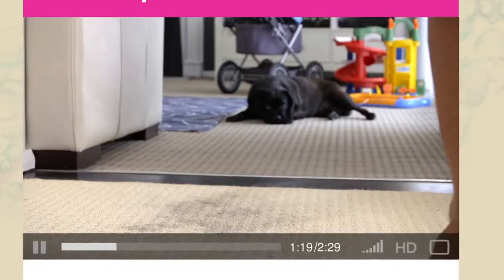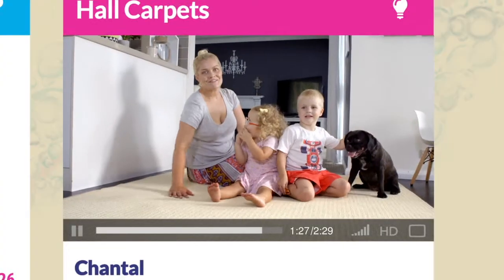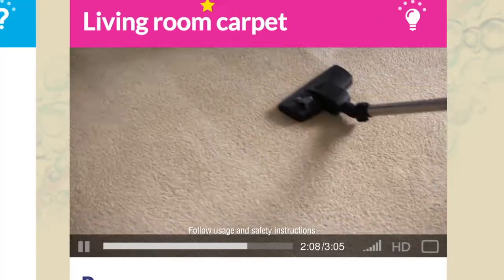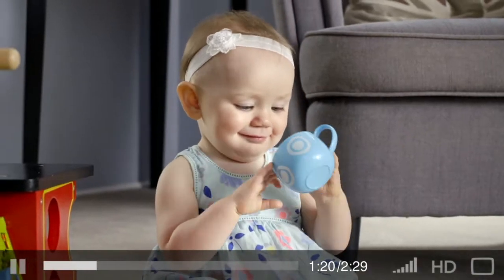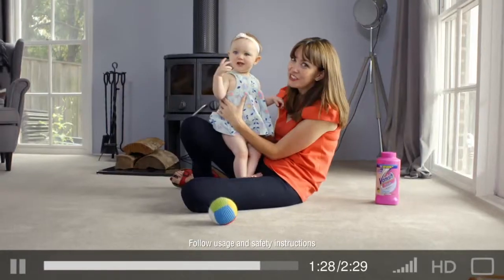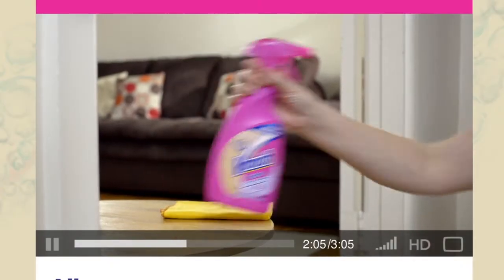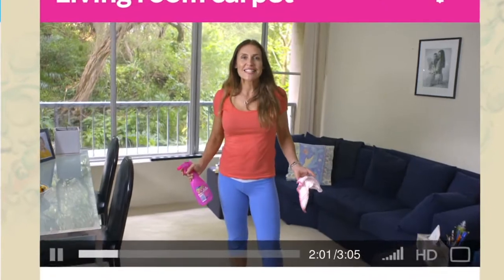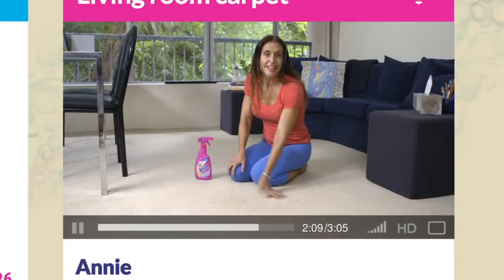Vanish - Octopus Films - Sydney Australia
Octopus Films helped the Vanish TVC producers bring this shoot to Sydney Australia. We took care of casting, location scouting, and booking crew. The shoot took place over 4 days around Sydney.